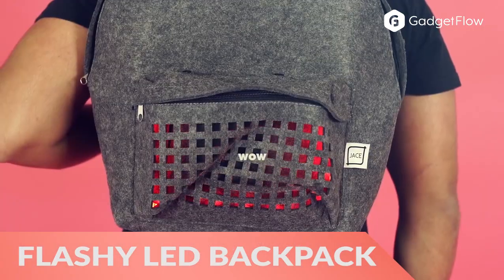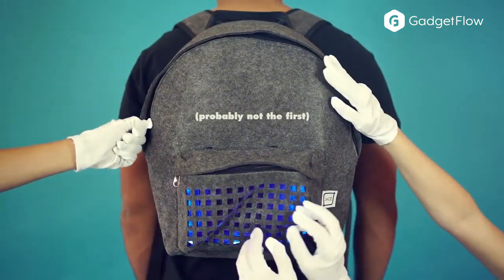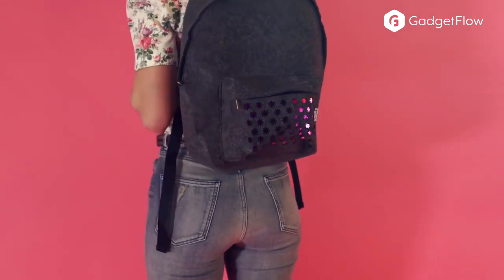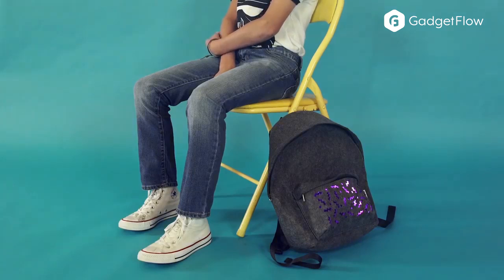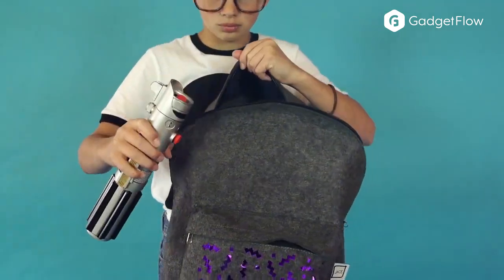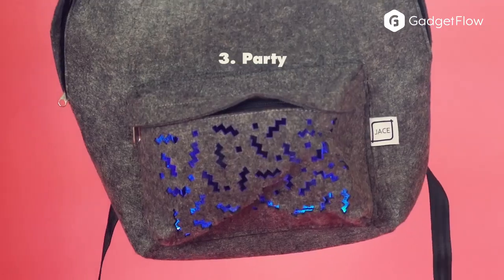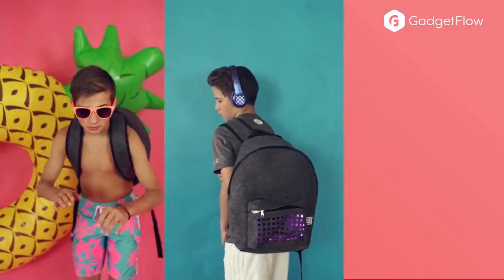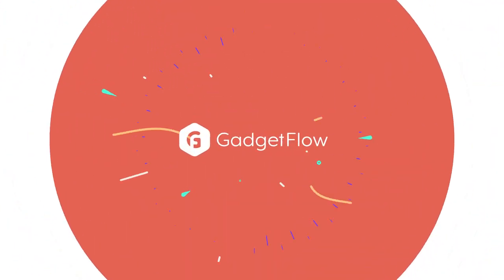Combine Customizable LEDs And Heavy Duty Material For The Ultimate Backpack - GadgetFlow Showcase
Add a spark to your style with the Flashy Backpack LED Bag. Pushing the boundaries for your everyday carry, this bag is complete with a light up LED front pouch. Coming in four cut out patterns, the Flashy Backpack has 20 different colors and light modes. You can select your favorites depending on your style, mood, and environment. Inside the front pouch is a built-in remote to change the mode, speed, and color. The awesome Flashy Backpack is designed to do more than just carry your gear. However, it does that pretty well, too. The all-over super strong industrial felt is naturally water repellent and the large main compartment can hold everything you need.